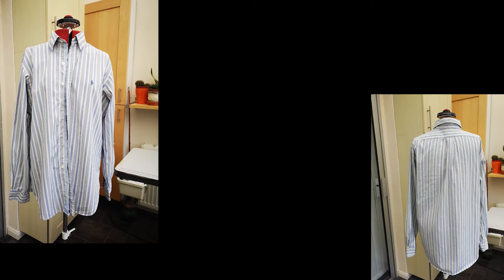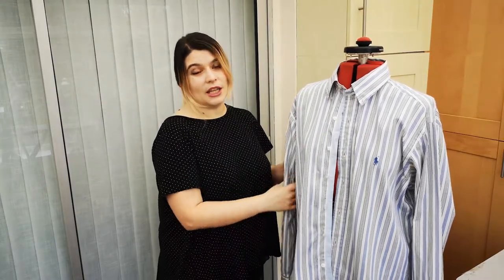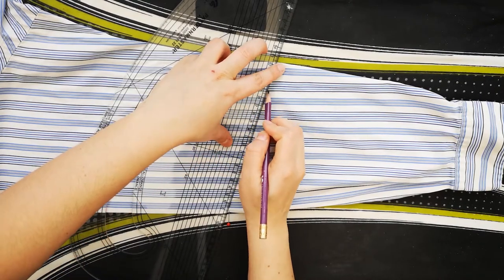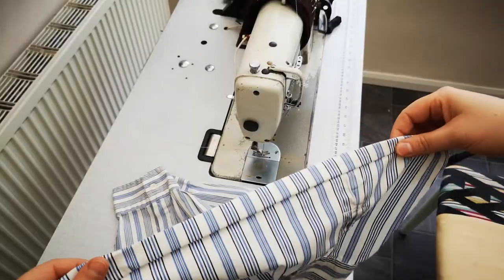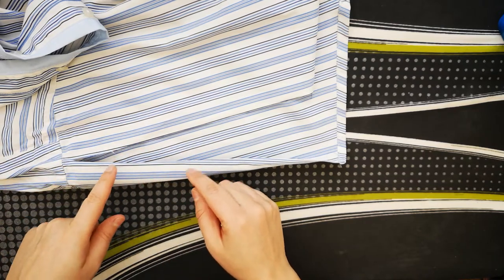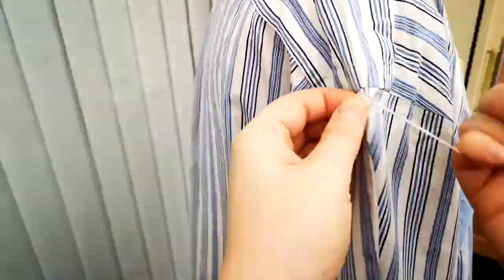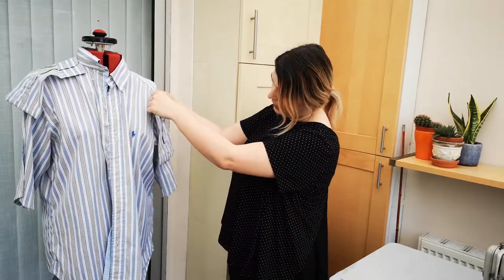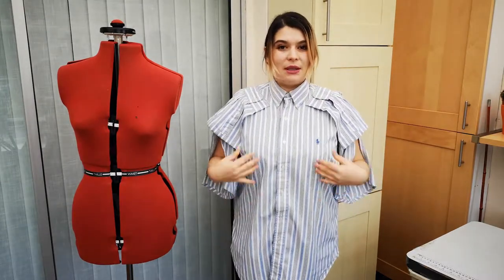Designer Clothes Makeover - Upcycling a Ralph Lauren Shirt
This video will show you how to upcycle a Ralph Lauren shirt , which is too damaged to wear. Join me in creating new fun sleeves and a cool shoulder detail and giving this designer shirt a new life!

Join me for a designer clothes makeover and get inspired to create your own adaptations!

Want to receive my newsletter with exclusive tips, news and content once a month? Join here and I will also send you my sustainable style guide 'Love It, Keep It, Live It'

Enjoying small upcycling tips? Why not catch up with my series 10 Ways with Knitwear - dedicated to re-inventing a jumper 10 times:

And if you enjoy sewing and mending - check out these videos, which will show you a variety of simple upcycling techniques:

And here are a couple of cool transformations - from beach litter to jewelry!